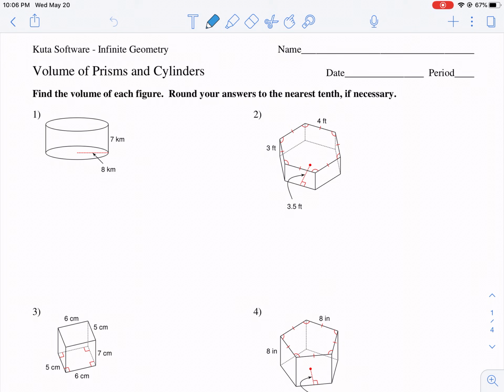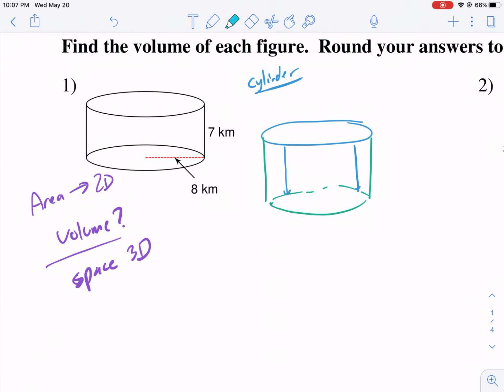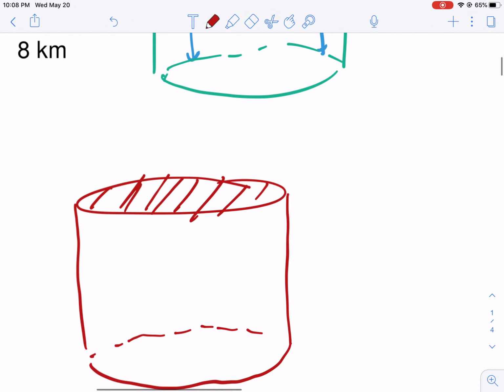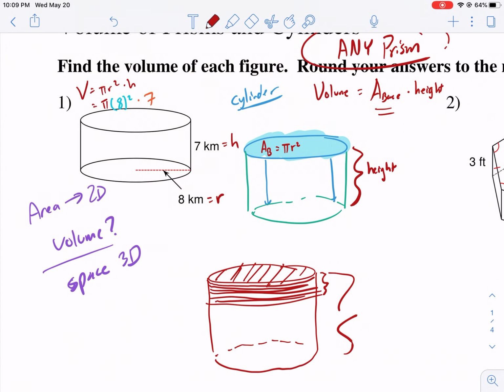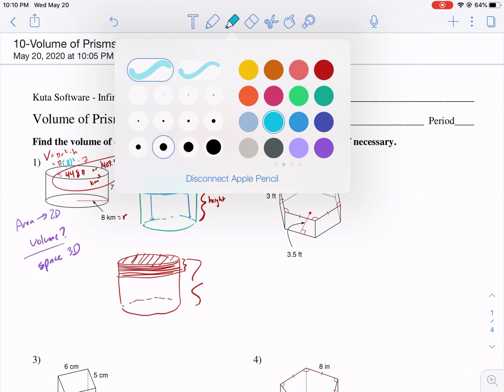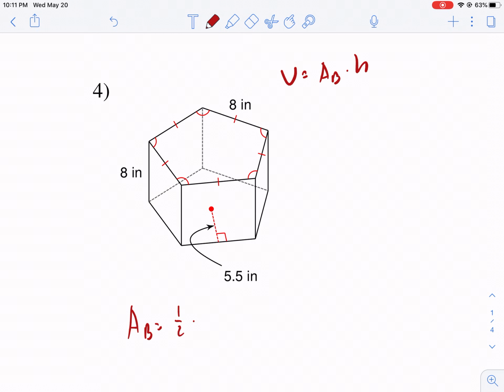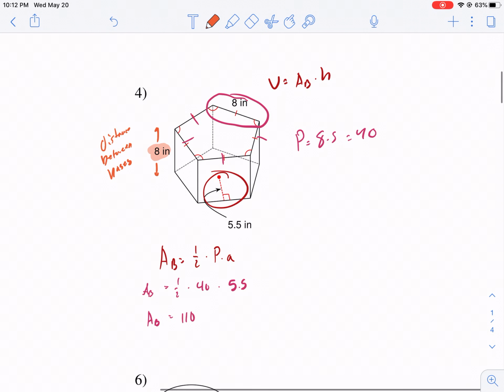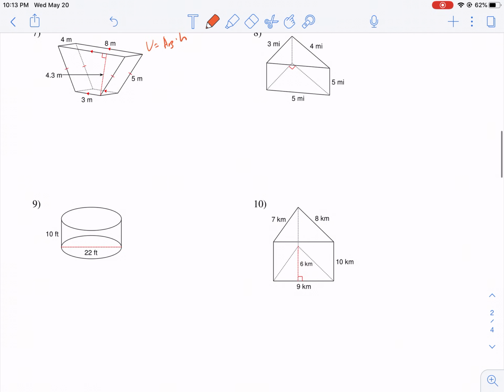Kuta Tutorial: volume of prisms and cylinders